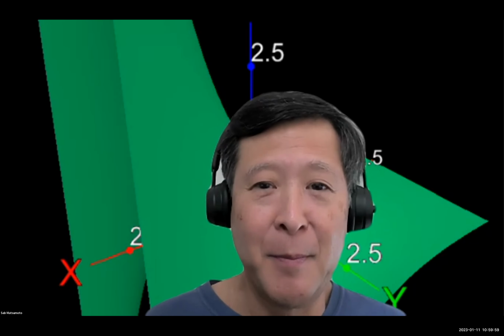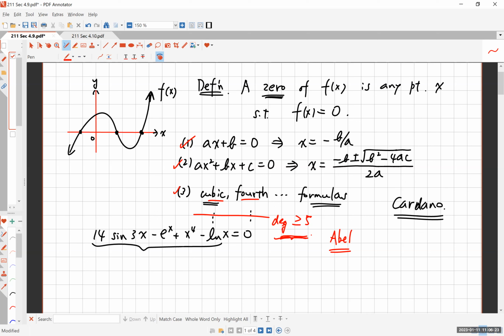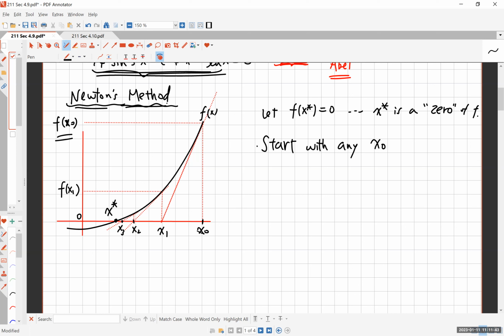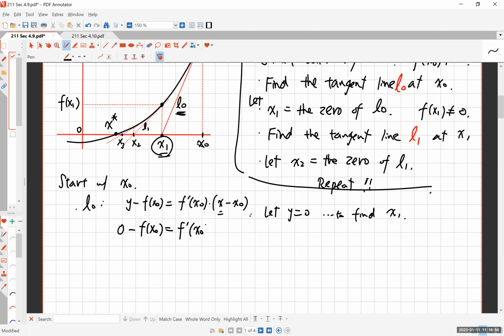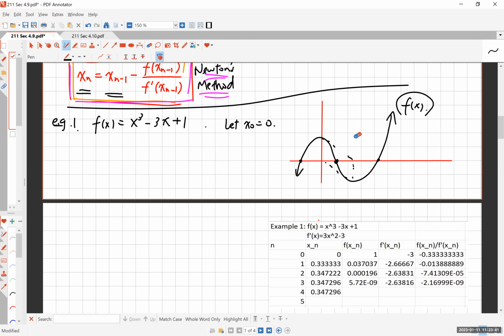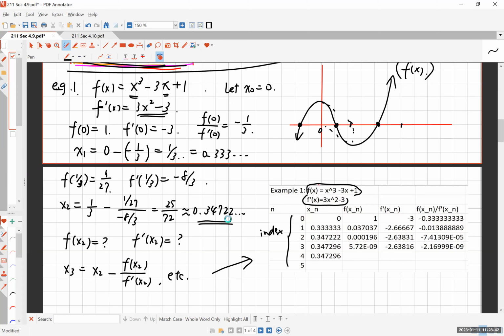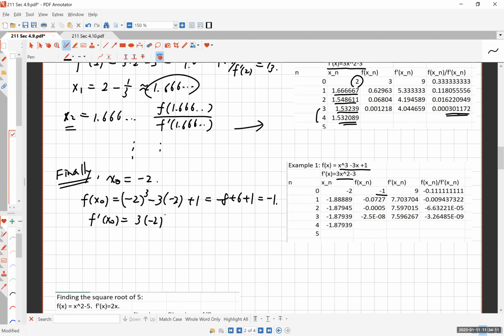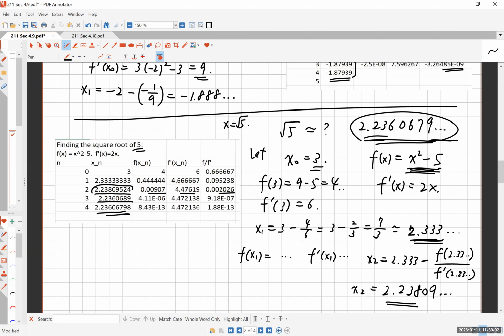4.9. Newton's Method